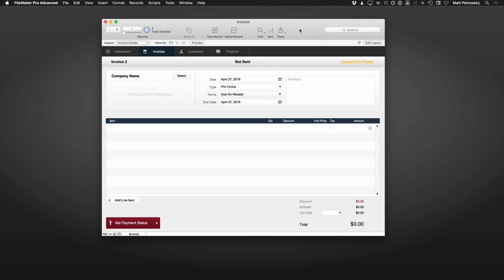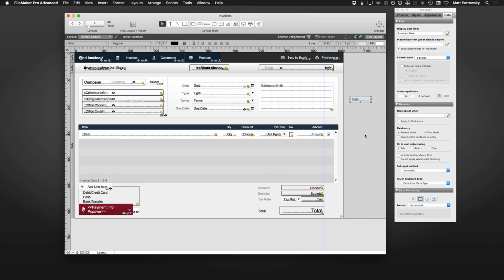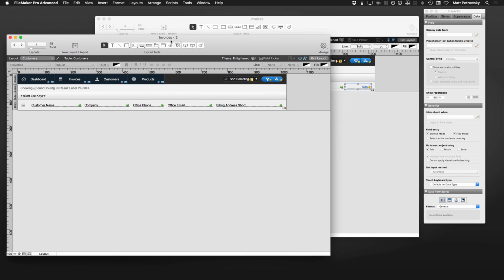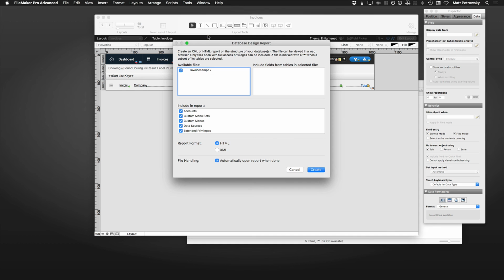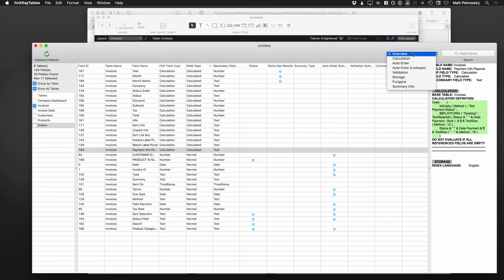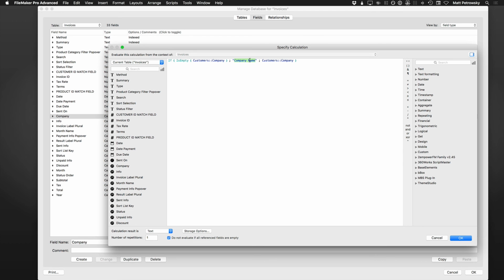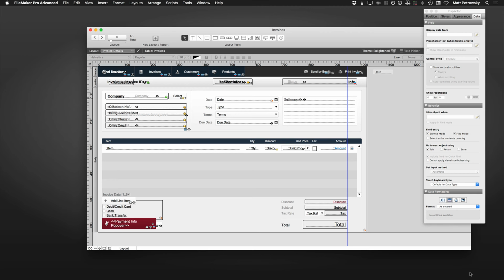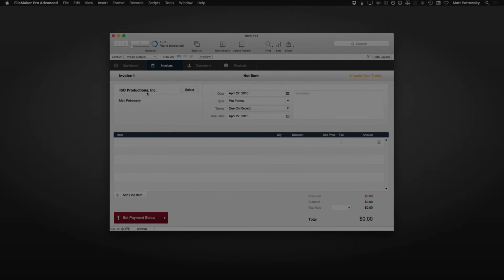FileMaker Performance Review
- Here’s a video about performing a Performance Review of your FileMaker database.